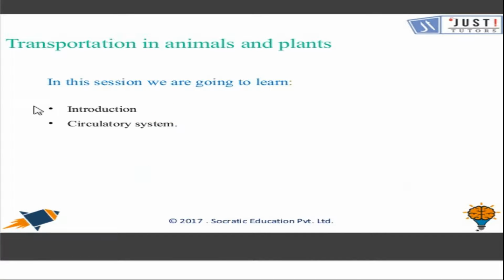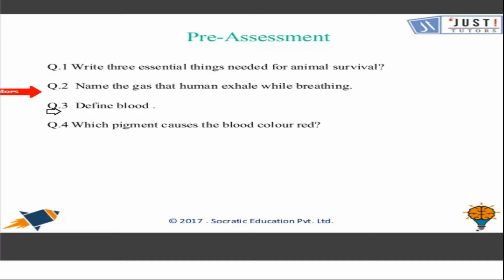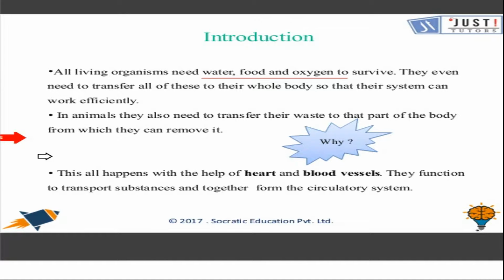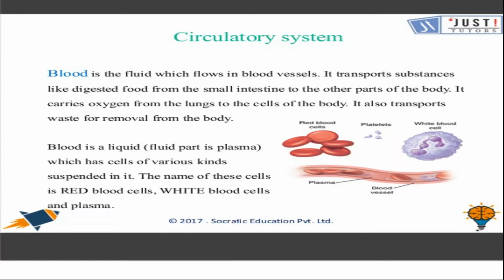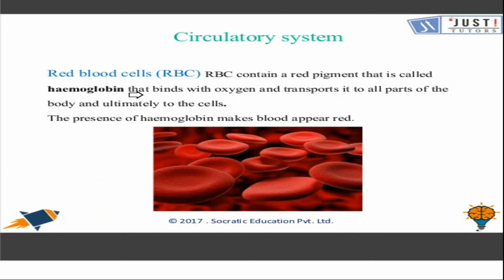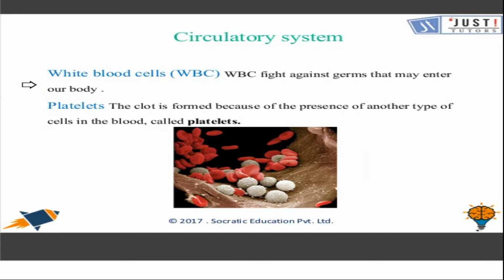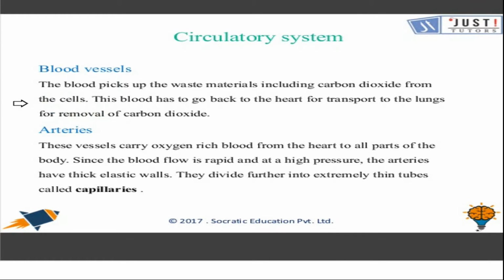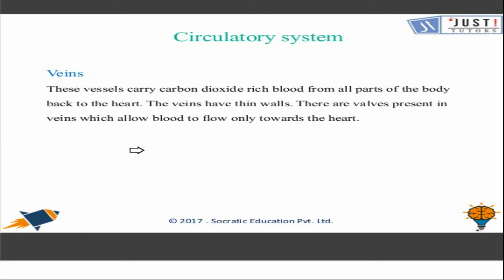Transportation in Animals and Plants: Introduction and Human Circulatory System